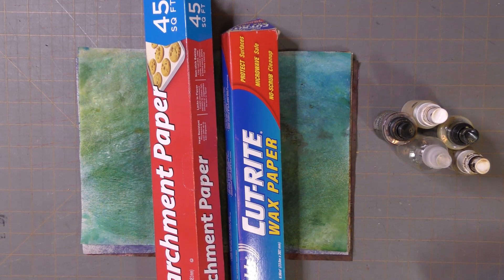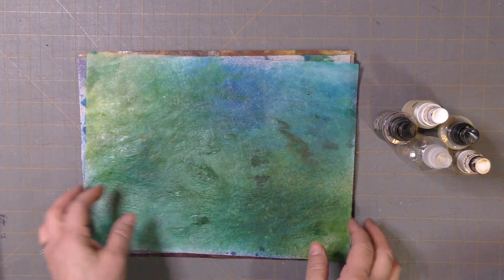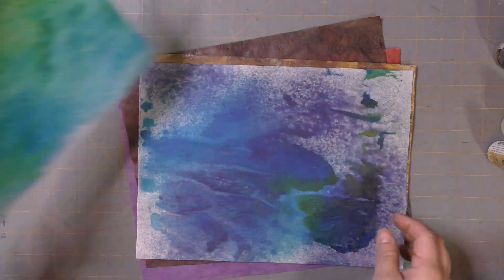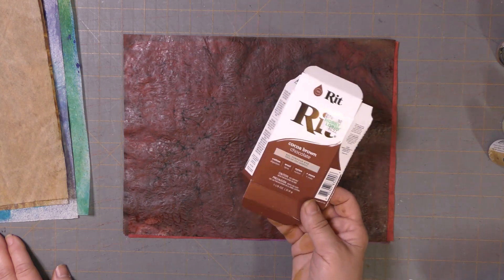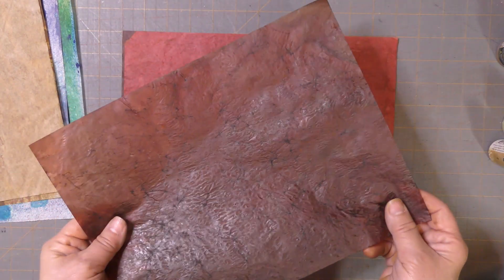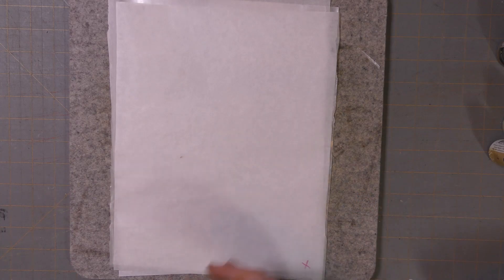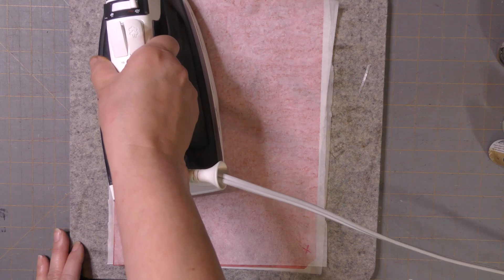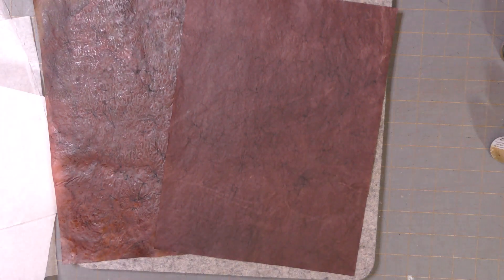Waxed Tracing Paper Tutorial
This is a step by step video how to make waxed tracing paper for interesting journal pages and collages.